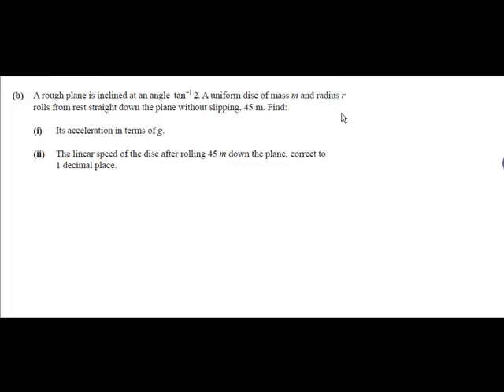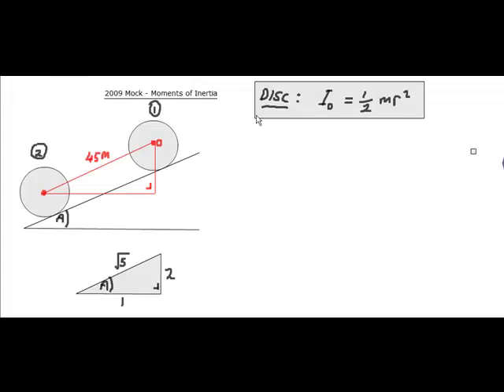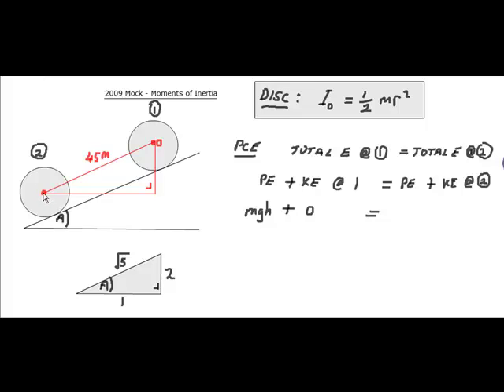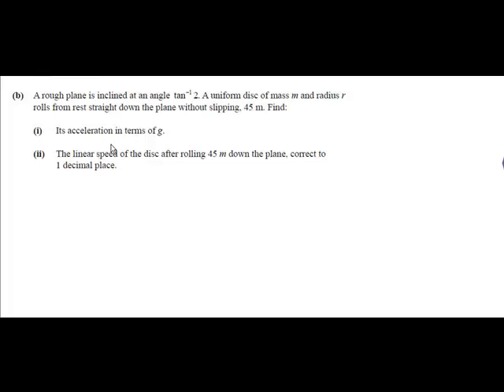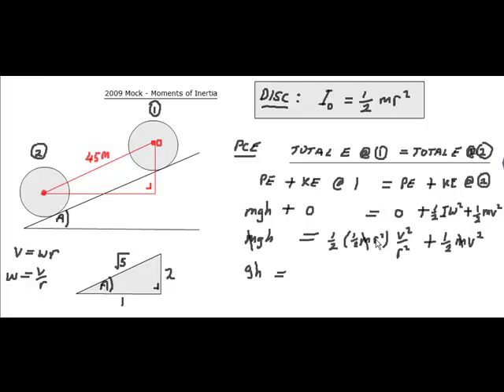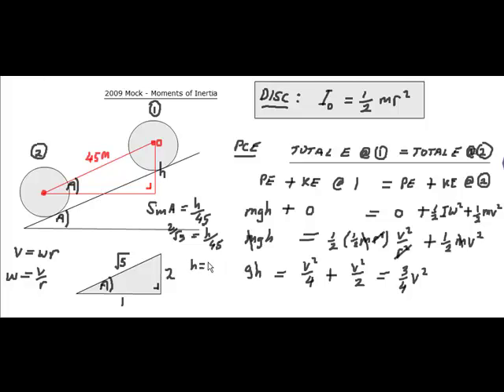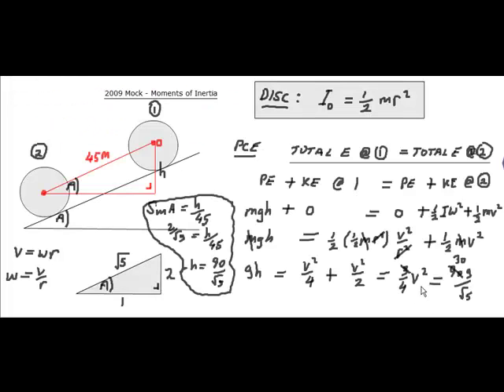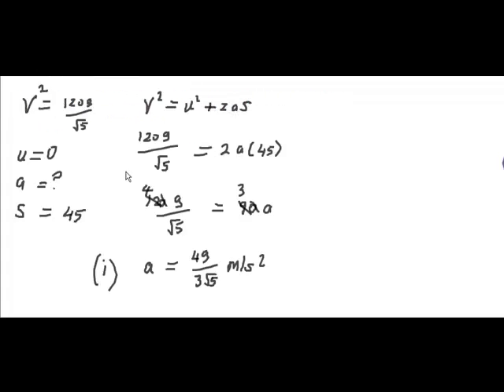LC Applied Maths - 2009MockInertia